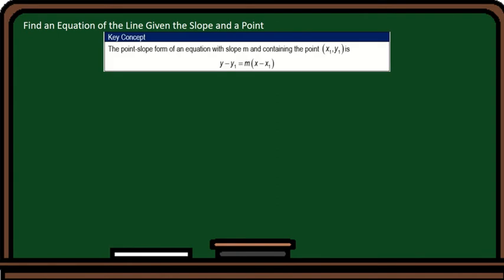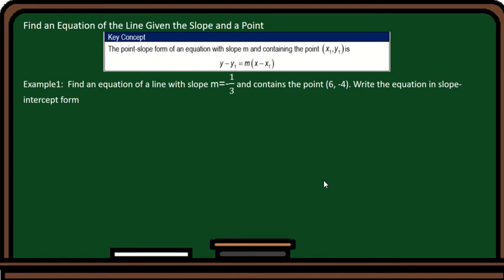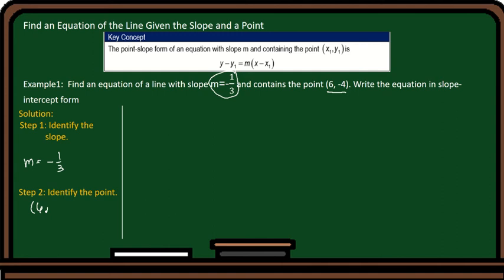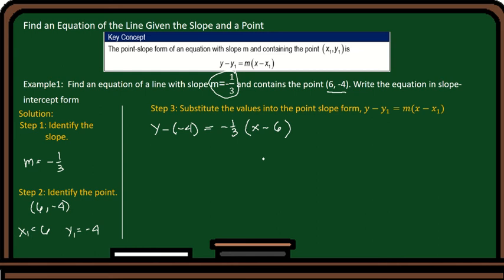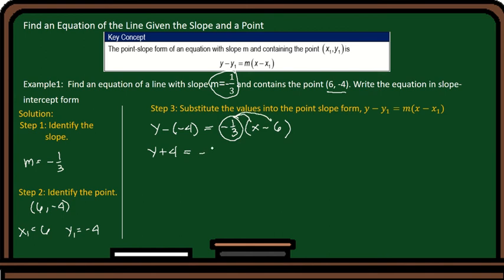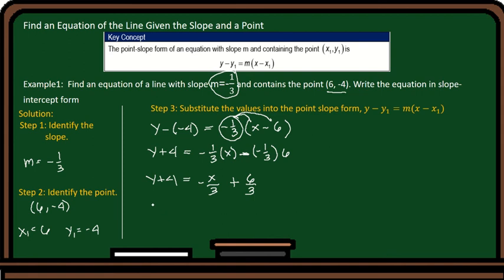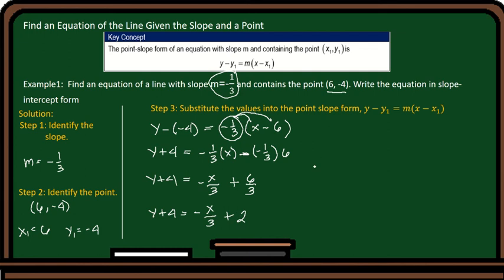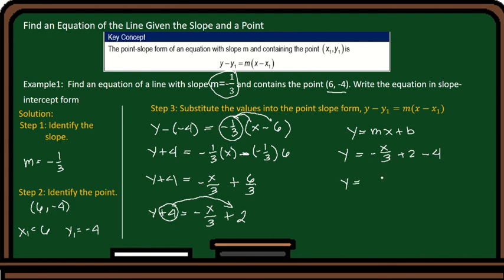Finding linear equation given slope and a point